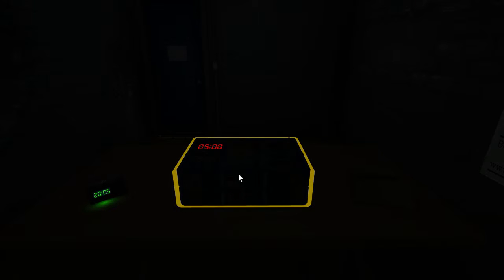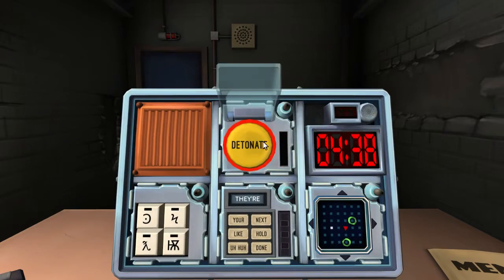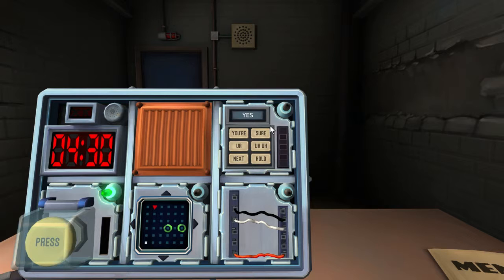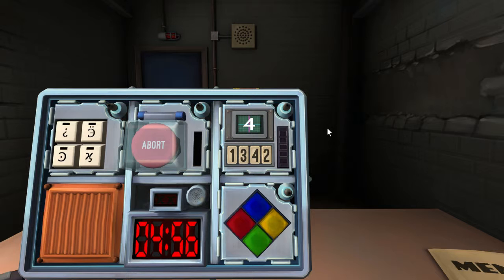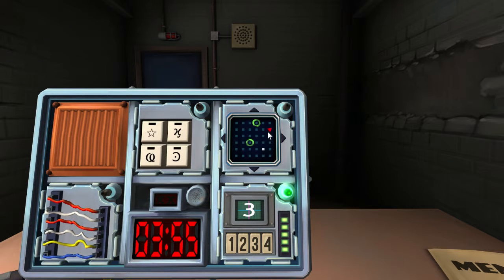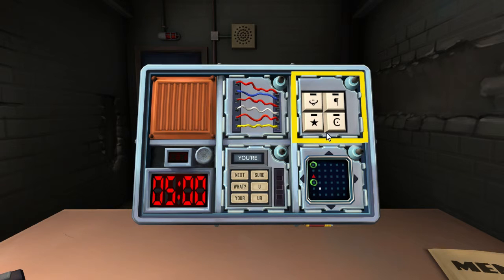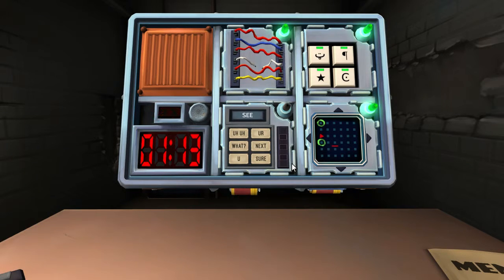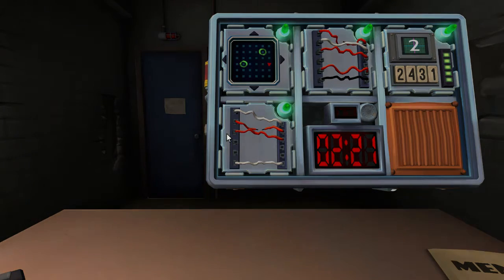Bomb Disposal 101 | Episode 2 | Memory [KT&NE]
Will we save the babies? Find out in this episode.